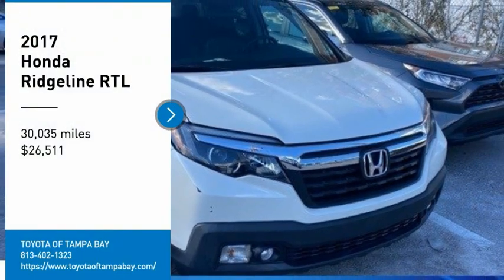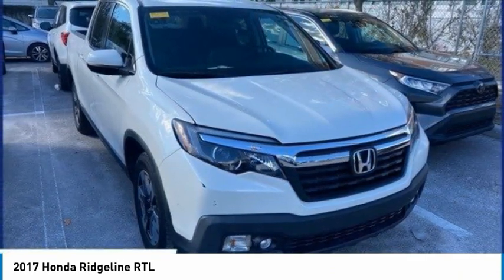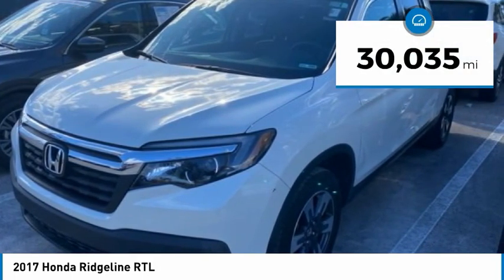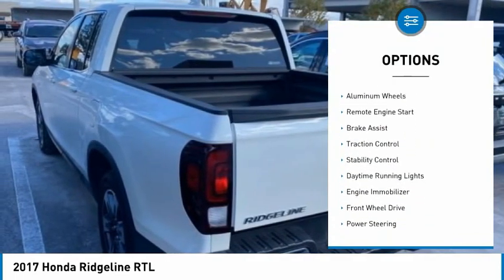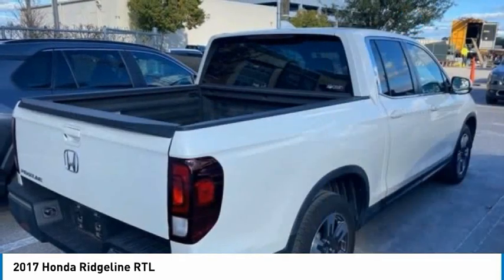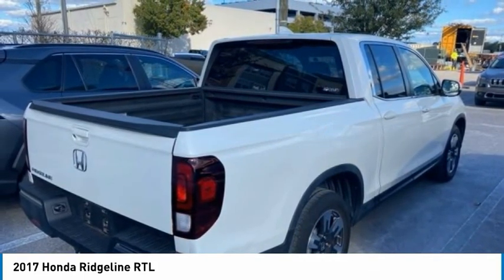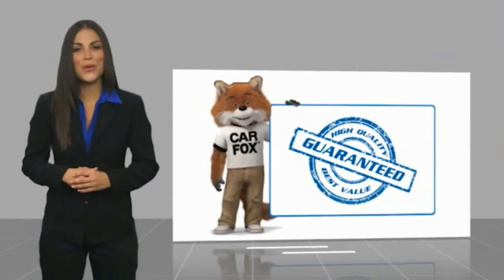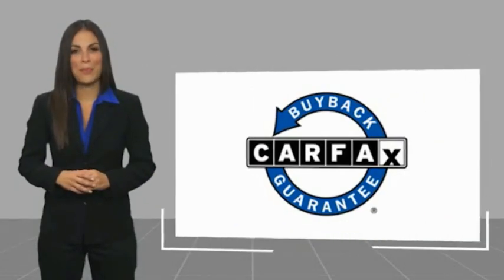2017 Honda Ridgeline B013666A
2017 Honda Ridgeline RTL

**TAKE ADVANTAGE OF OUR REAL NATIONWIDE LIFETIME WARRANTY. UNLIMITED TIME AND UNLIMITED MILES**BLUETOOTH, BACK UP CAMERA, CLOTH BUCKET SEATS, STEERING WHEEL MOUNTED AUDIO CONTROLS, ALLOY WHEELS, 3.5L V6 SOHC I-VTEC 24V 6-SPEED AUTOMATIC, 19/26 CITY/HIGHWAY MPG, ODOMETER IS 25327 MILES BELOW MARKET AVERAGE!!!Awards:* JD Power Automotive Performance, Execution and Layout (APEAL) Study * 2017 IIHS Top Safety Pick+ (When equipped with Honda Sensing and specific headlights) * NACTOY 2017 North American Truck of the Year * 2017 KBB.com 10 Favorite New-for-2017 Cars * 2017 KBB.com Best Resale Value Awards * 2017 KBB.com Brand Image Awards * 2017 KBB.com 10 Most Awarded BrandsKelley Blue Book Brand Image Awards are based on the Brand Watch(tm) study from Kelley Blue Book Market Intelligence. Award calculated among non-luxury shoppers. Kelley Blue Book is a registered trademark of Kelley Blue Book Co., Inc. Reviews:* Class-leading ride and handling makes it a comfortable daily driver; advanced all-wheel-drive system adjusts to varying terrain; less expensive two-wheel-drive version now available; modern interior is roomy and attractive; backseat more accommodating of people and cargo; best fuel economy in the segment; dent-resistant bed with exclusive trunk and two-way tailgate; can shoulder more payload than competitors. We are located at 2522 N. Dale Mabry Hwy, Tampa FL 33607.